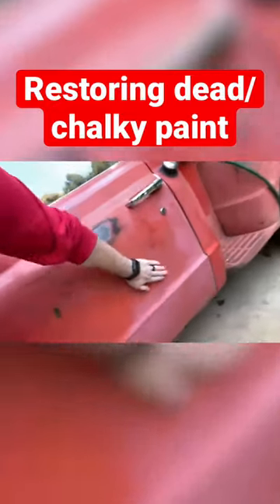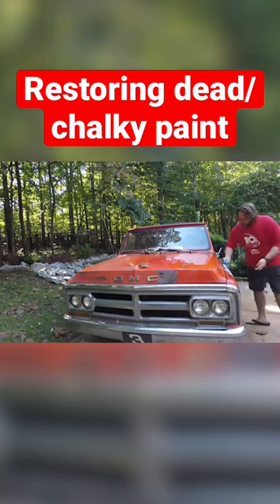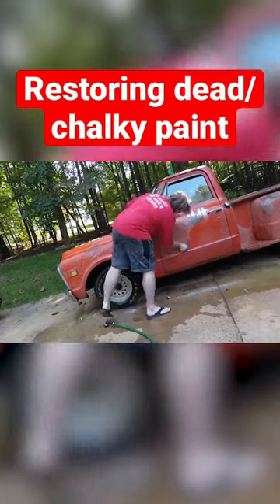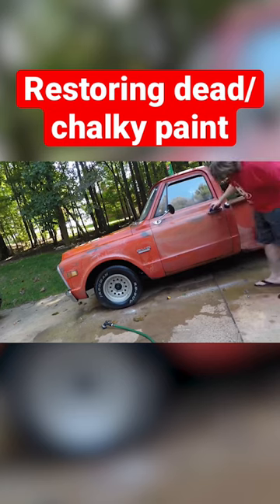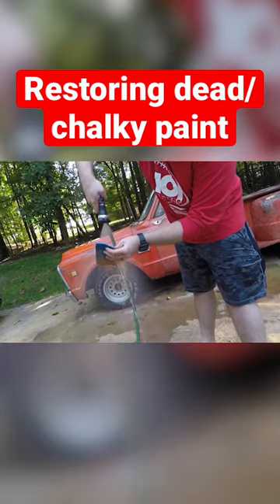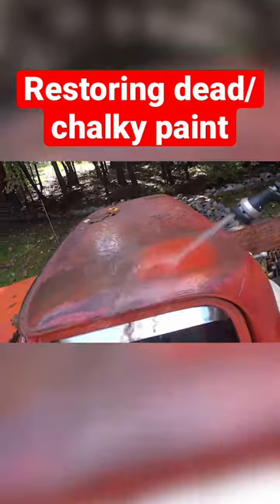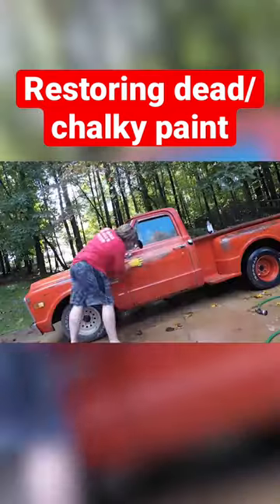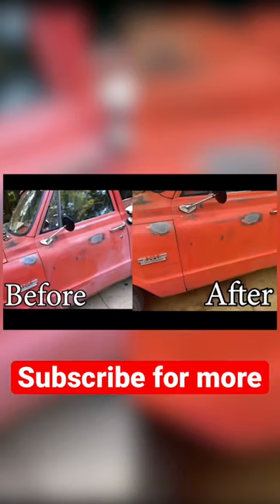How to restore chalky/dead paint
Full video on my YT page.